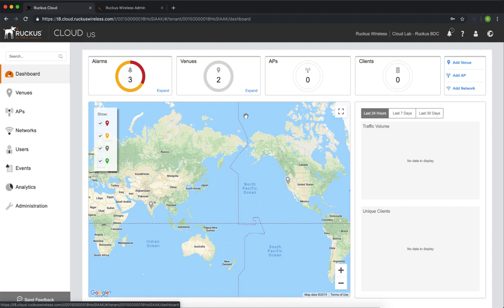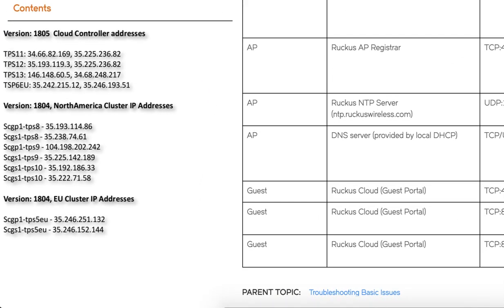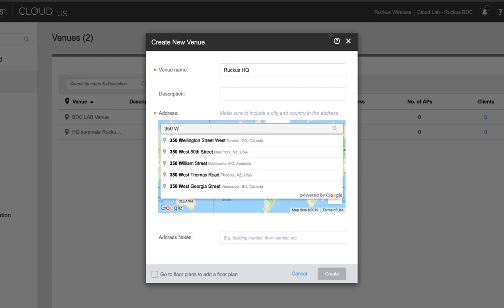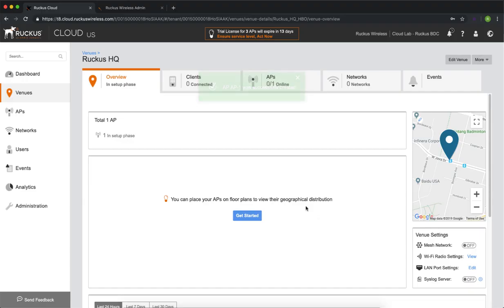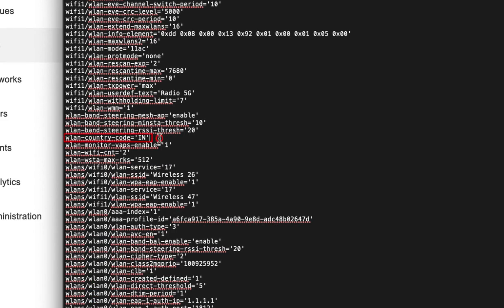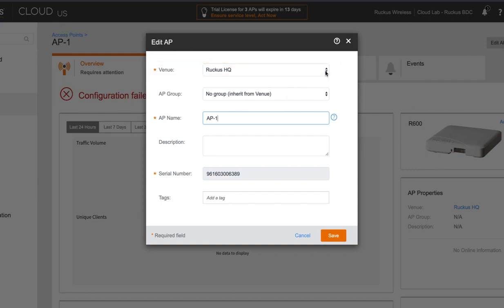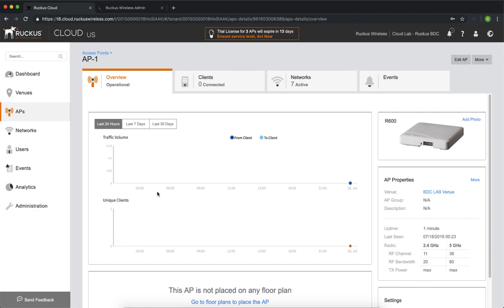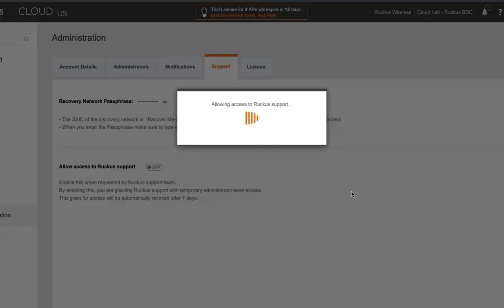Ruckus ZoneDirector AP Configuration | Everything You Need to Know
How to Add an Access Point to Ruckus ZoneDirector | Step-by-Step Guide

Learn how to add and adopt an Access Point (AP) in Ruckus ZoneDirector with this simple, step-by-step guide. This video covers everything from connecting the AP to the network, discovering it in the ZoneDirector interface, and authorizing it for use in your WLAN deployment.

🔧 What you will learn:

AP requirements before joining ZoneDirector

How to connect the AP to the correct VLAN/network

Discovering the AP in ZoneDirector

Authorizing and approving the AP

Verifying AP status and connectivity

Basic troubleshooting if the AP does not appear

💡 Works for:
Ruckus ZoneDirector models like ZD1200, ZD3000 series, and compatible Ruckus APs (R Series, T Series, Unleashed-convertible units, etc.)

Ideal for network engineers, IT administrators, and anyone managing Ruckus wireless networks.